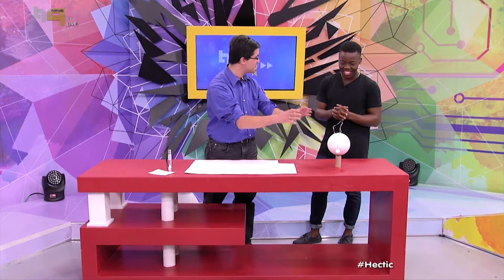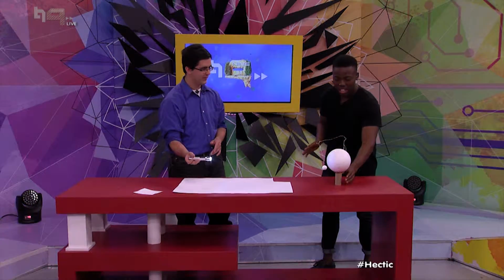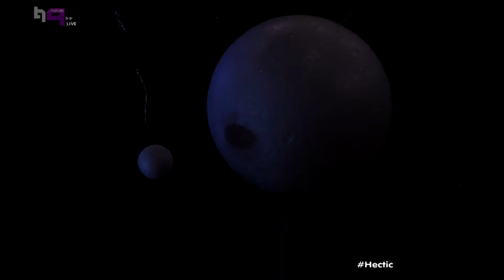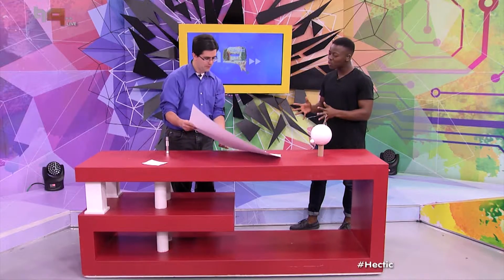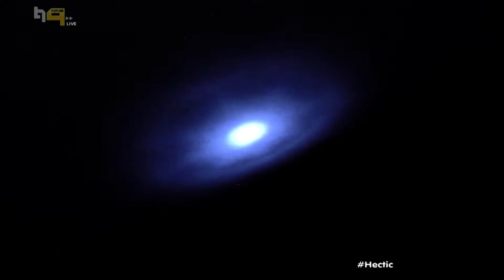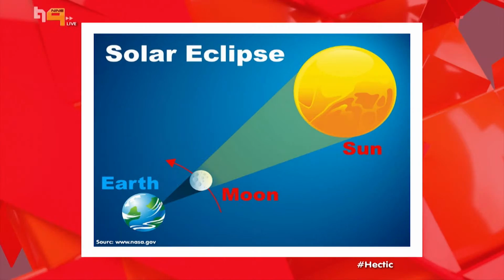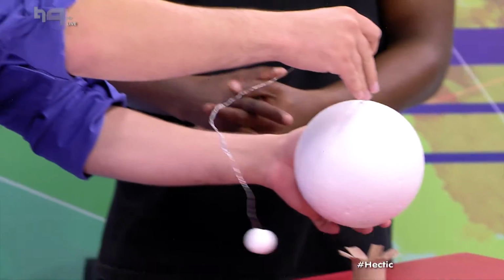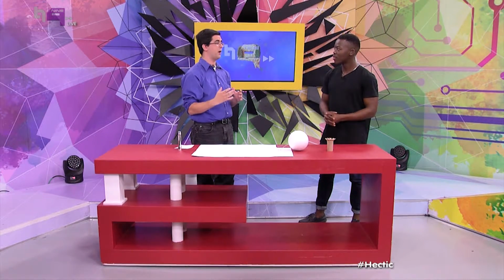Nathan explains Eclipses Science and Experiments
Do you know how an eclipse happens? Nathan explains to Anomsa on HN9Tube!

Let us know if YOU've ever seen an eclipse in the comments below!